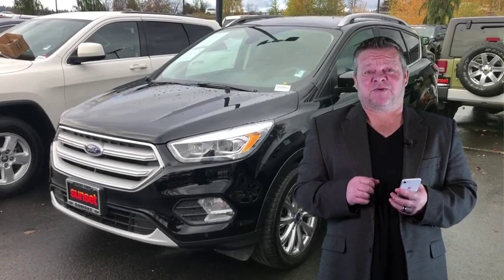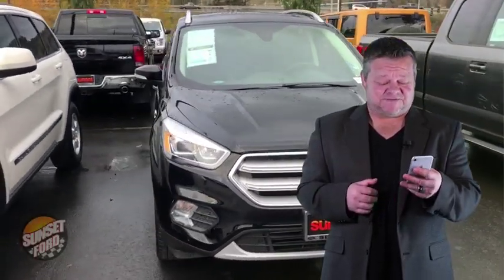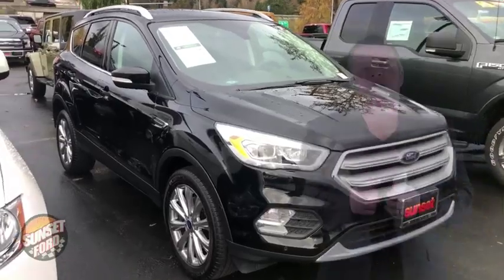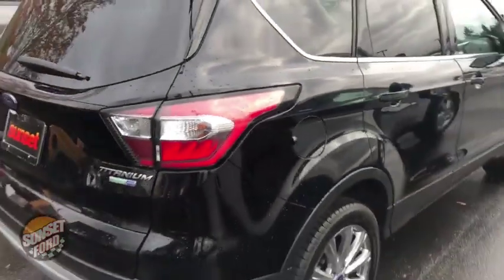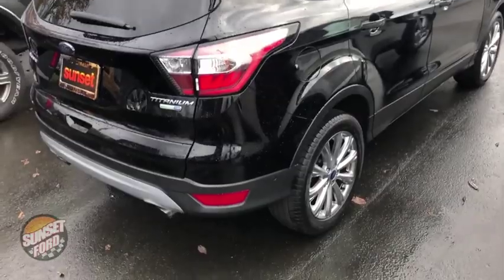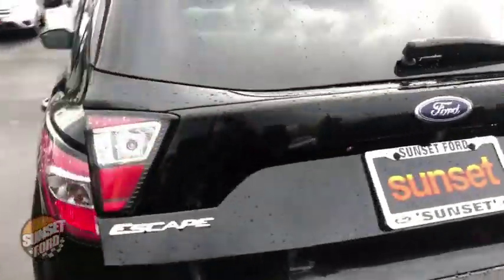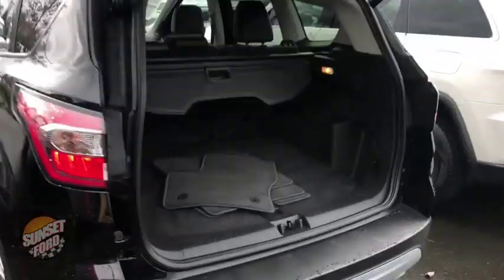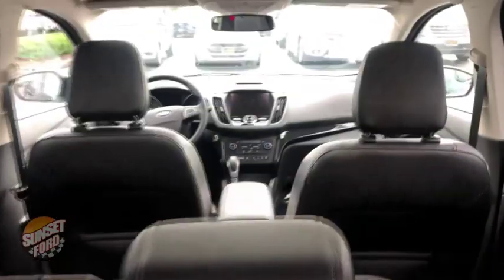2018 Ford Escape 7434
2018 Ford Escape Titanium

Sunset Ford
6616 166th Ave E

Don't miss this 2018 Ford Escape. It's equipped with great features. You'll want to take this 4d sport utility home. Make a great choice today.